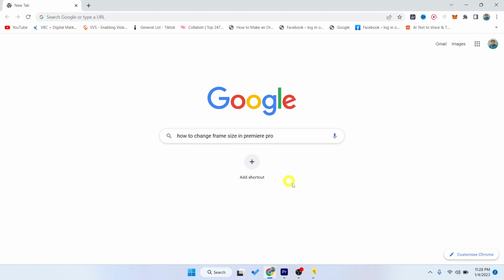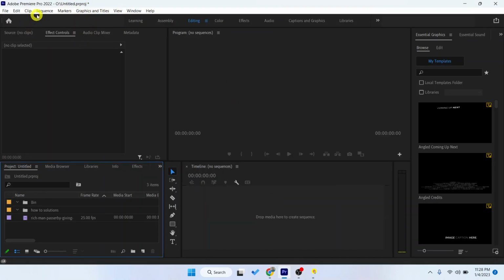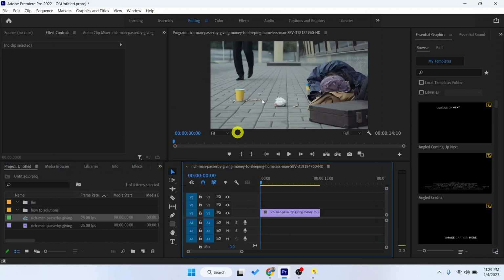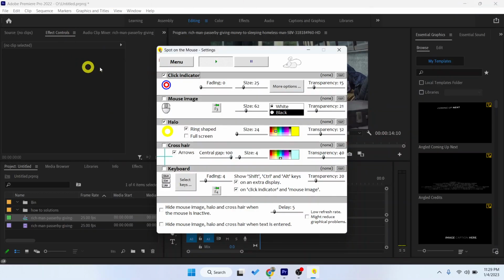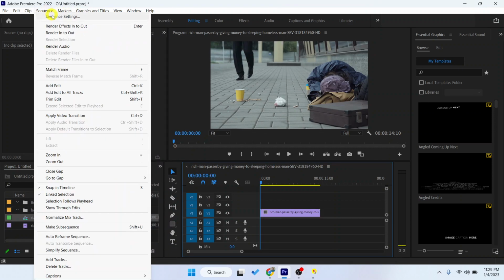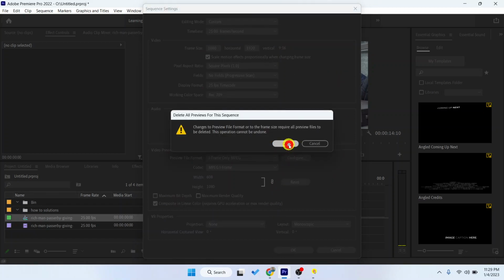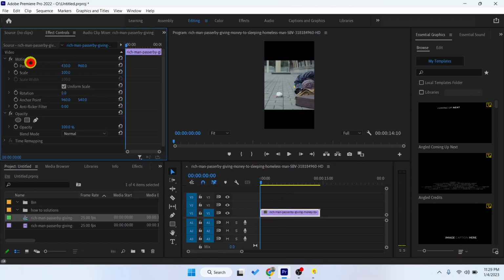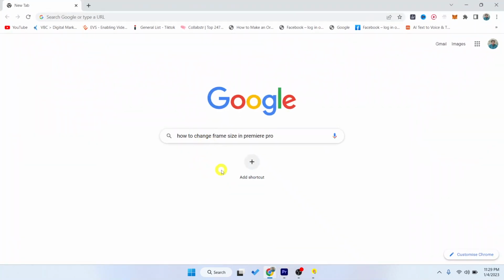How to change frame size in adobe premiere pro cc